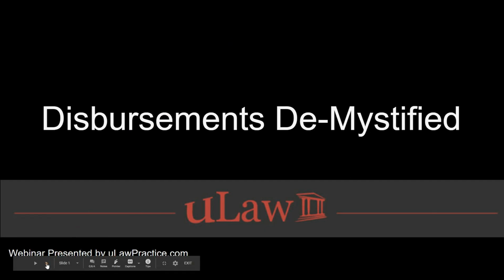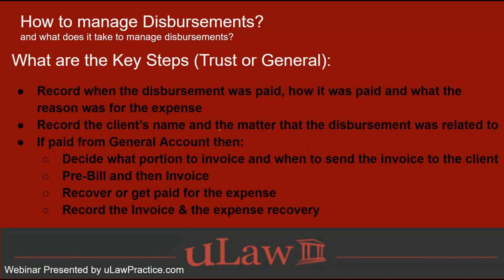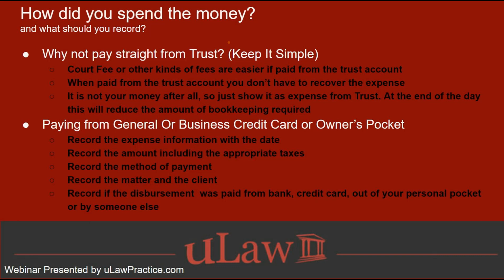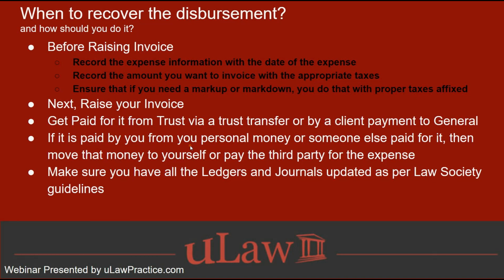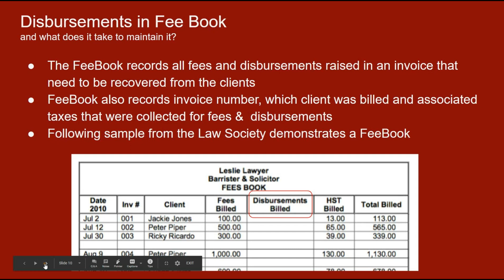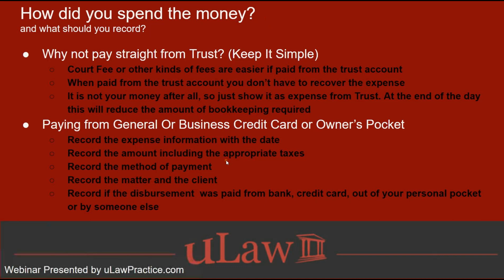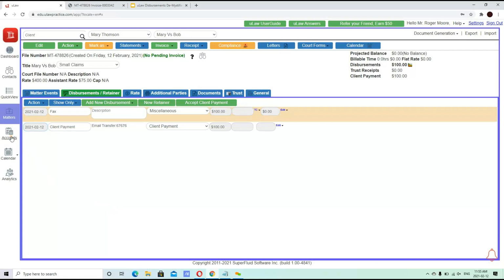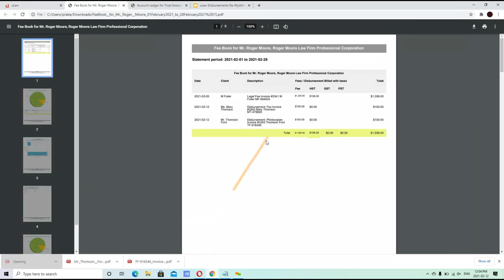uLaw Webinar CPD - 12th Feb 2021 "Disbursement De-Mystified"